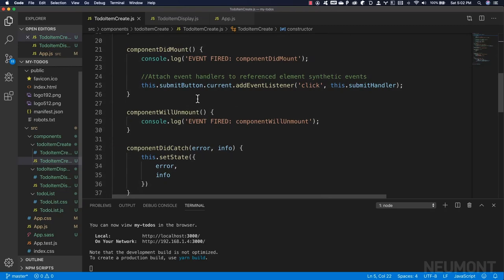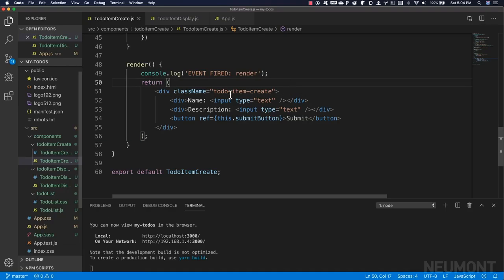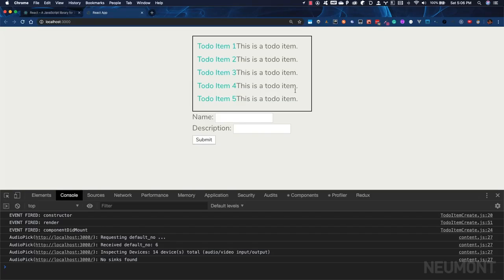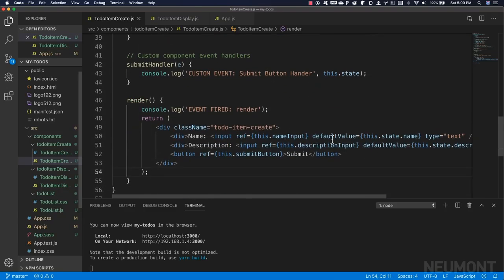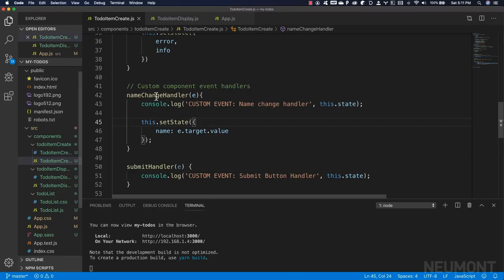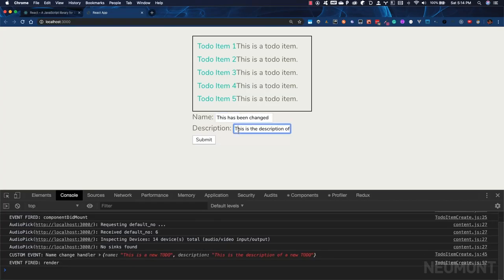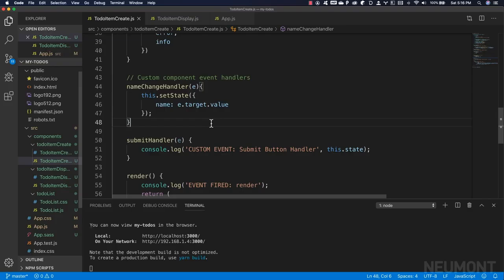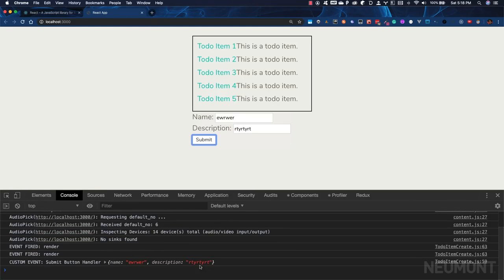Episode 20: Uncontrolled vs Controlled Components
In this video, we discuss the concept of controlled and uncontrolled components.